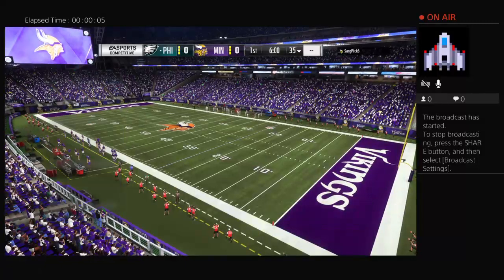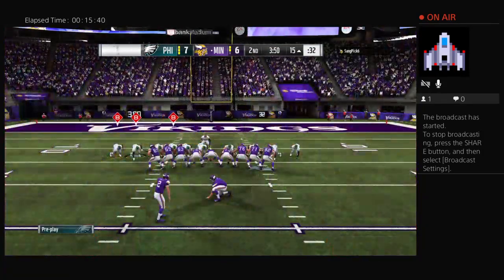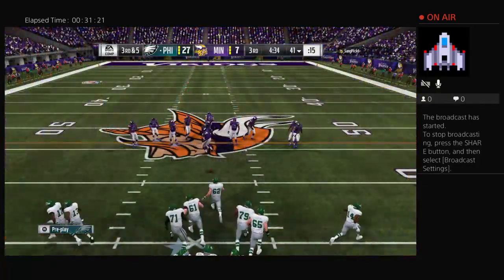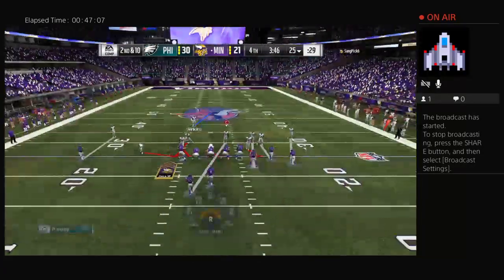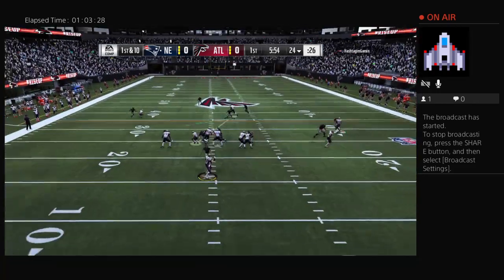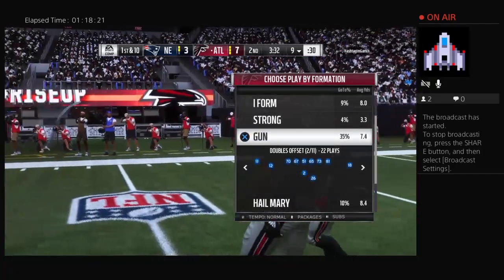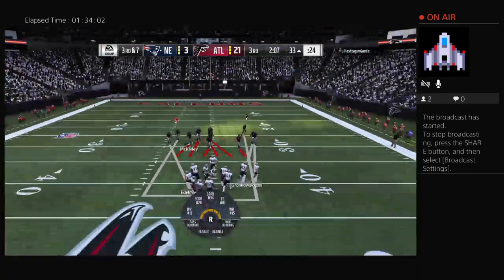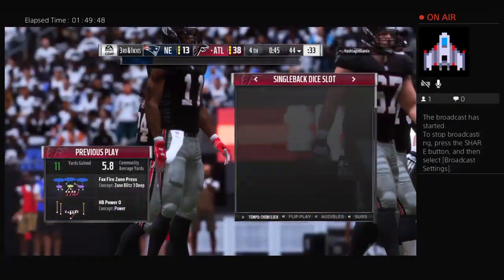FrankGallagher11's Live PS4 Broadcast